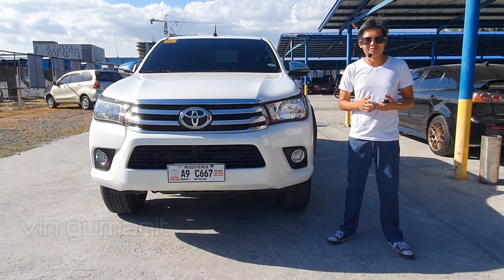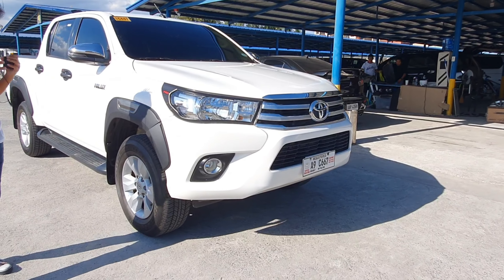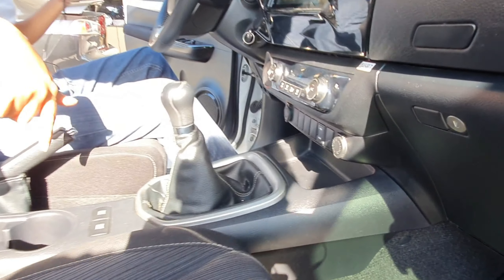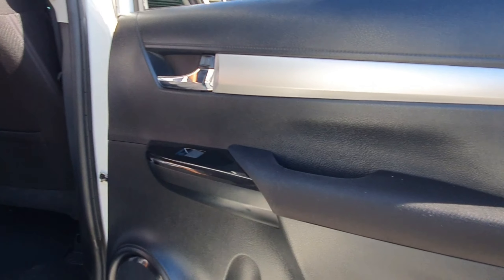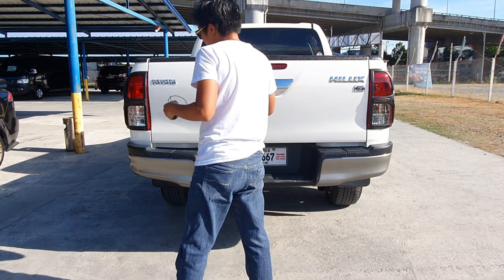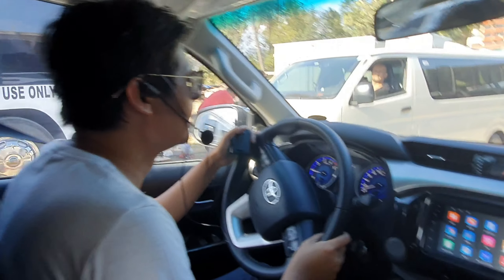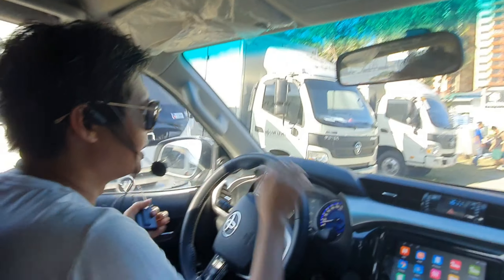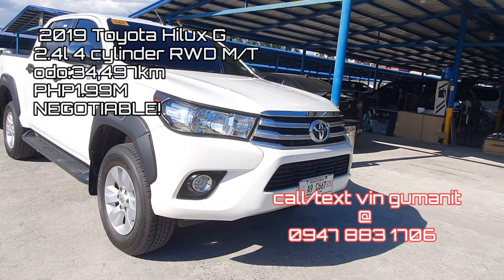[SOLD]2019 Toyota Hilux G 2.4l RWD M/T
2019 Toyota Hilux G 2.4l RWD M/T

- 1st owned
- like new
- all stock
- complete & clean papers
- odo:34,497km
- PHP1.99M
- NEGOTIABLE!
- call / text vin gumanit @ 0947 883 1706
- viber / whatsapp @ 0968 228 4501